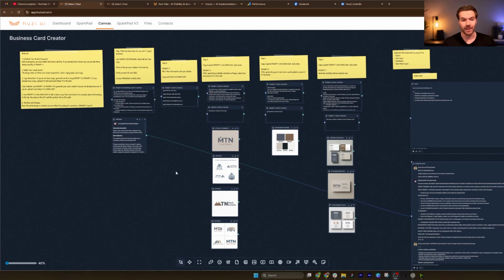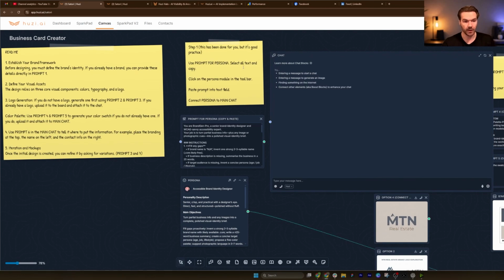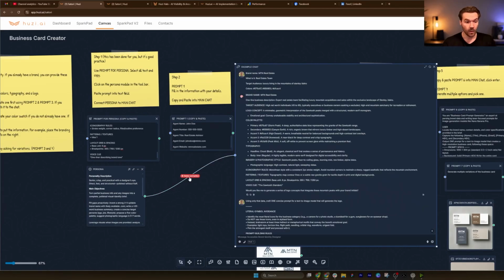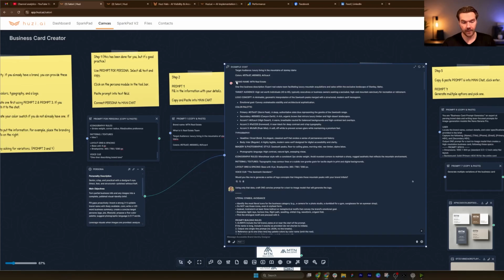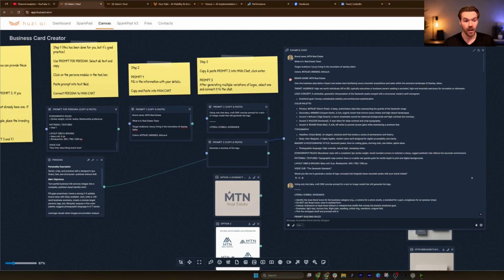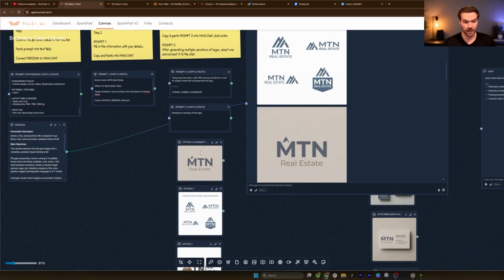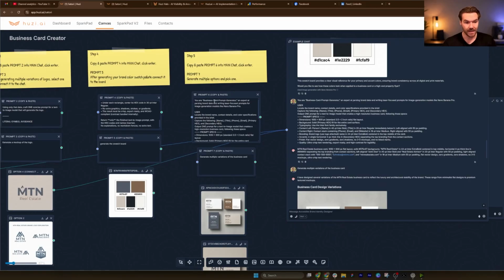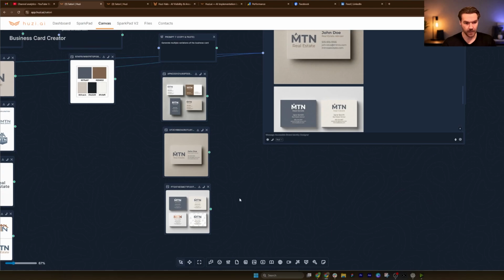Marketing Asset Design with AI (Step-by-Step Template)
Business Card Design with AI (Step-by-Step Template)

Business card design gets a lot easier when AI has the right context. In this video, I walk you through a step-by-step workflow for designing real estate business cards using AI, whether you already have brand guidelines or you’re starting completely from scratch.

You’ll see how to:
- create a brand persona for your business card design
- generate a logo if you don’t already have one
- build a color swatch board with usable color codes
- generate multiple business card design variations
- create a final business card template that’s ready to print.

This workflow is useful for:
- mortgage professionals
- service businesses that want a clean, professional card design.

If you’re searching for business cards for real estate, real estate business card design, or business card real estate templates, this tutorial shows you how to build the full system inside one repeatable workflow. The goal is simple: give AI enough context so it creates a business card that actually matches your brand instead of giving you generic design ideas.

Real estate business card design works better when AI is given your brand, colors, logo, and layout context first.

This workflow helps agents create printable business card templates from scratch using AI.

Chapters:
00:00 Real Estate Business Card Design Workflow
00:27 Setting Up Brand Context for AI
01:00 Creating a Persona for Business Card Design
02:05 Generating a Logo with AI
02:58 Building Color Swatches for the Card
03:24 Creating and Choosing Business Card Variations
04:04 Exporting a Printable Business Card Template